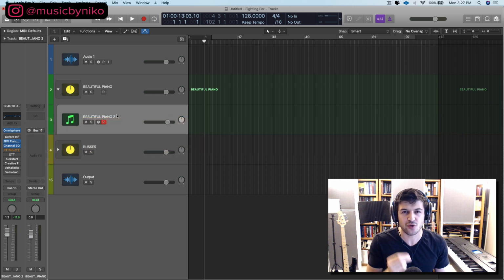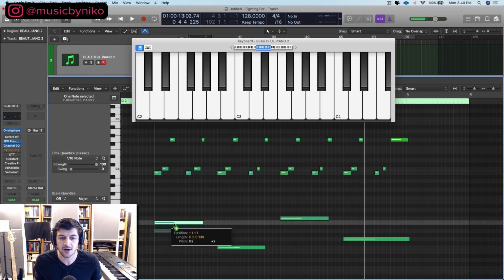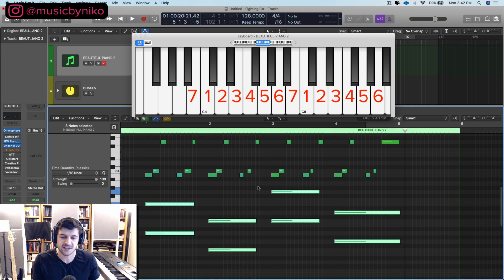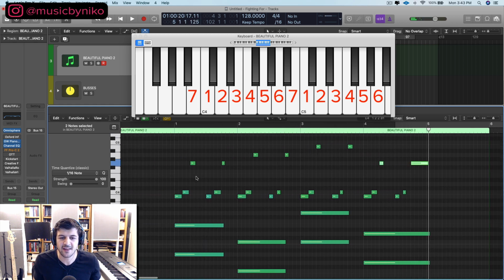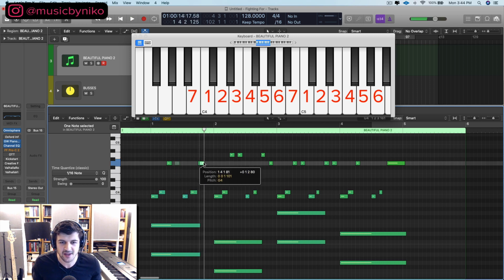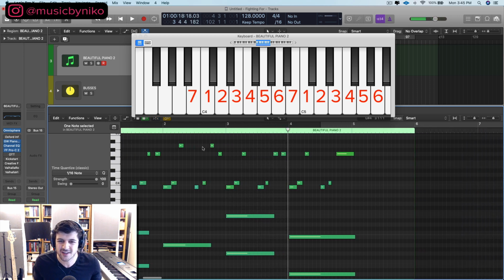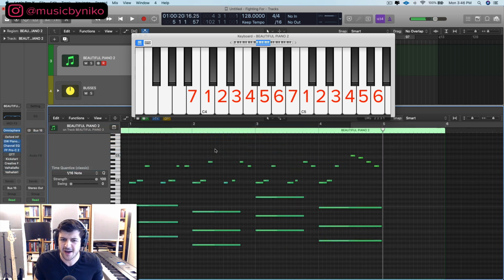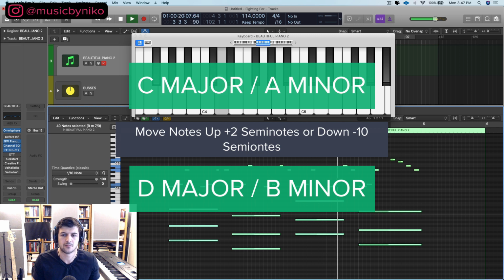Write Melodies With EMOTION Like ILLENIUM, SEVEN LIONS AND SAID THE SKY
Write Melodies With EMOTION like ILLENIUM, SEVEN LIONS and SAID THE SKY - This video covers how to make melodies that really touch the listener's heart. This is a great video for aspiring music producers and songwriters looking to step up their game when it comes to songwriting and making better music..

🔔Anything else?